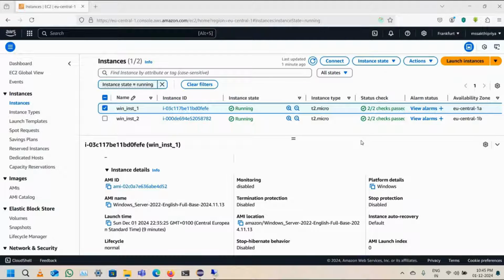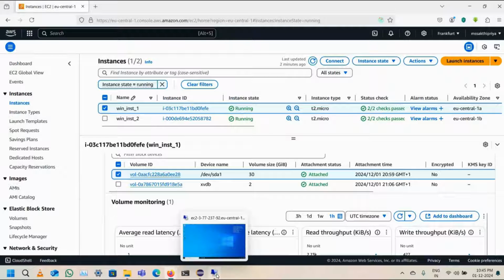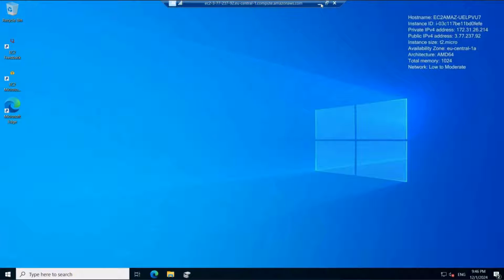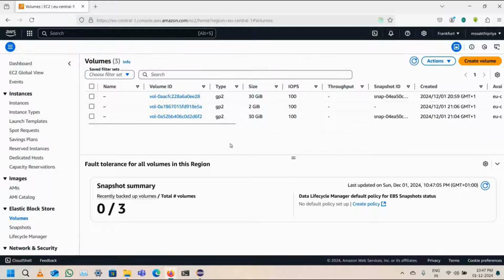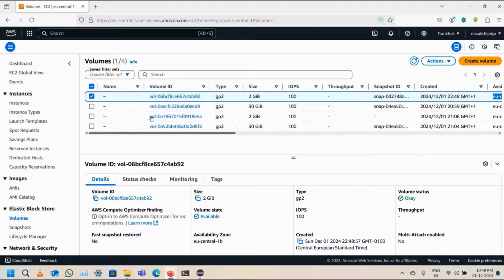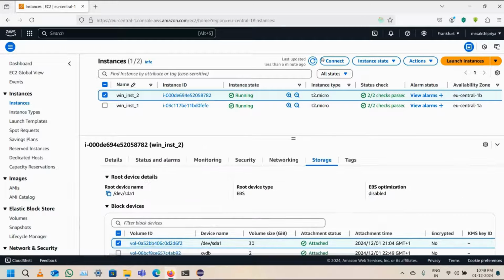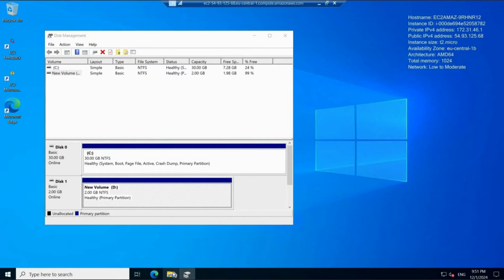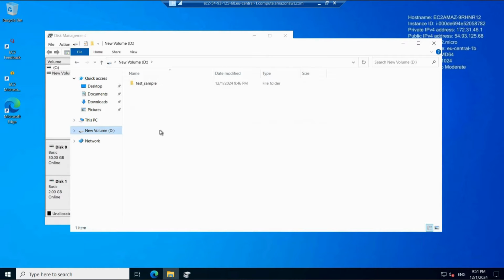Creating and Restoring EBS Snapshot# | Ekascloud | English